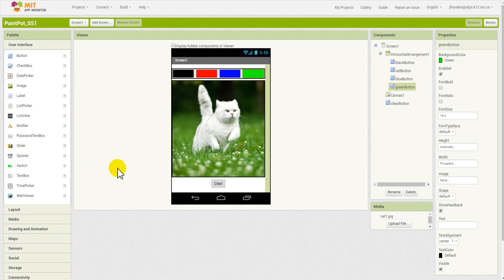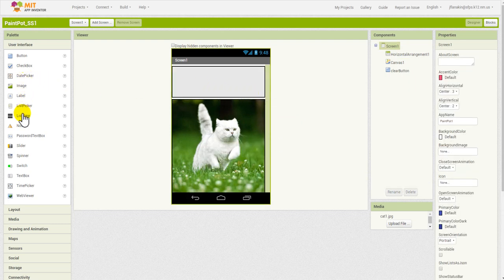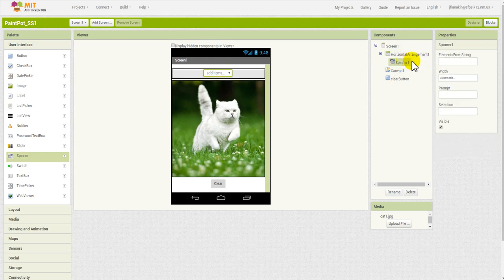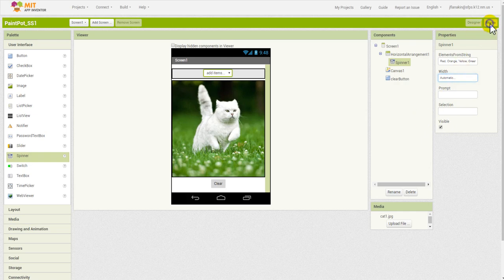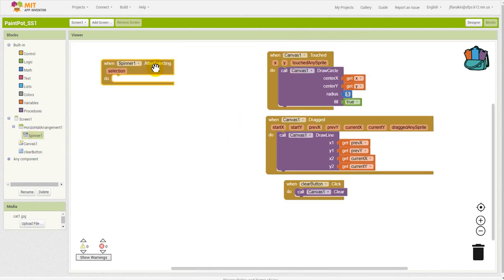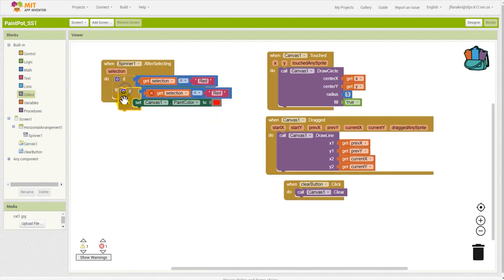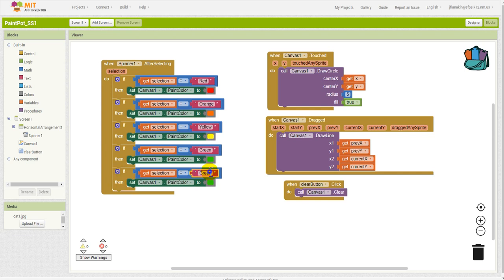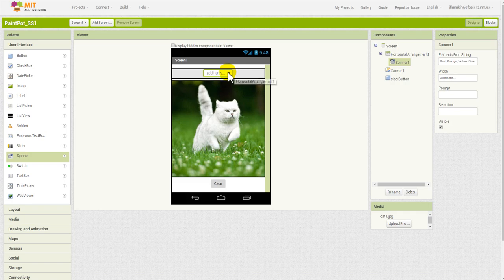Paint Pot - Part 2 - Improved color Selector (2019)